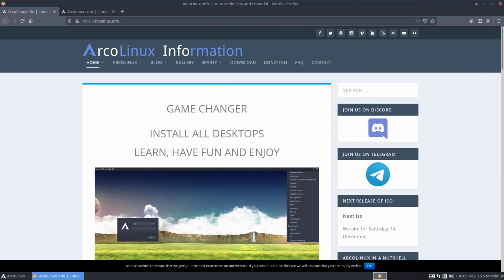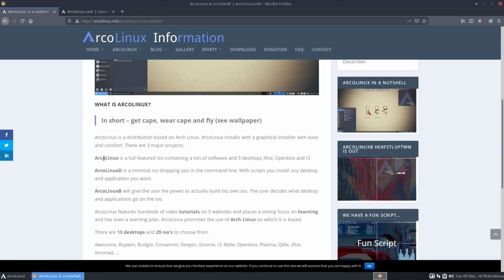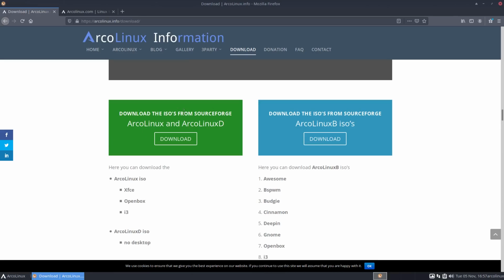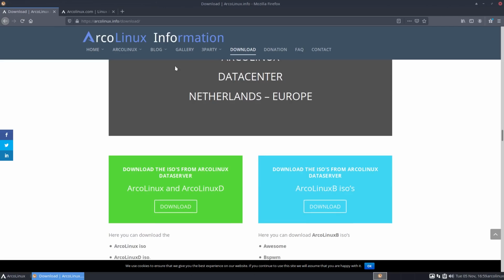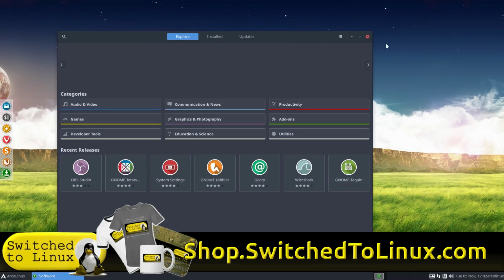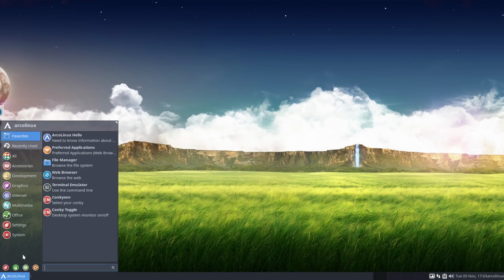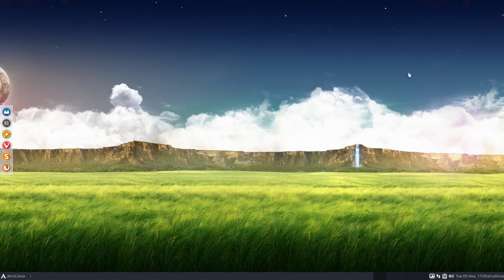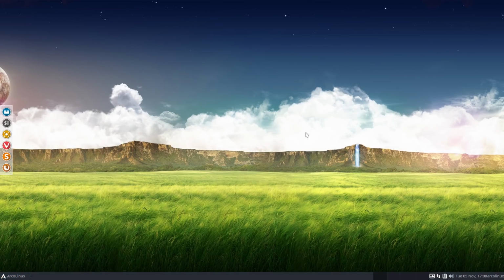ArcoLinux: My General Thoughts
Arcolinux is a popular Arch distribution with options to get up and running quickly or to learn more about how to install and work with Linux. I had a few issues that needed resolving and so I talk about what is good and not so good in this video.

Support Switched to Linux!
🐸 Gab: @switchedtolinux
💡 Minds: @switchedtolinux